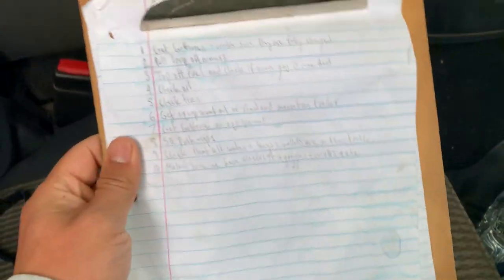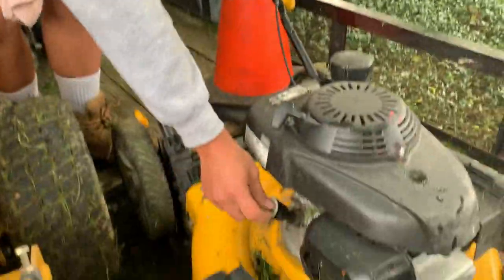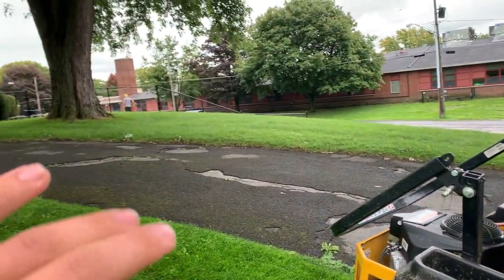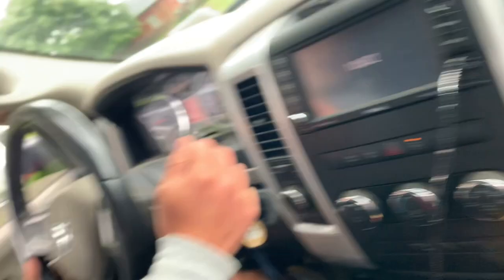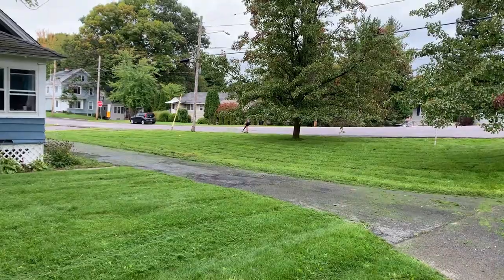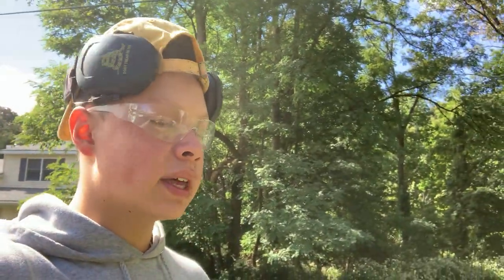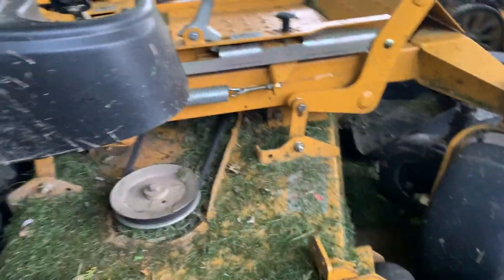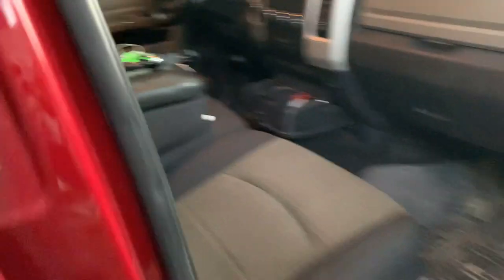$100k A Year Mowing Lawns At Age 17- A Day In The Life Vlog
Hey guys!
Have you ever wondered how us young guns actually pull this off? Wonder no longer, because now you can see for yourself.